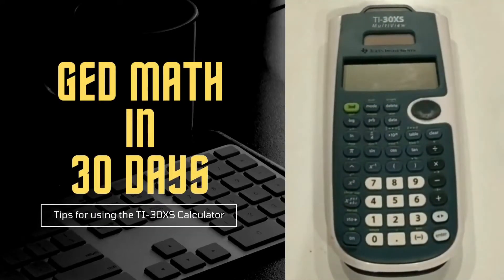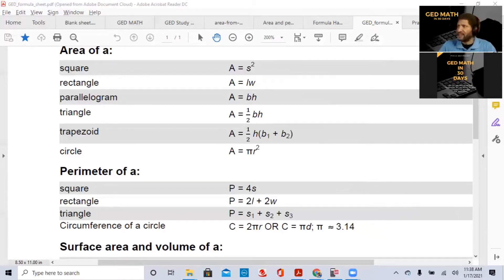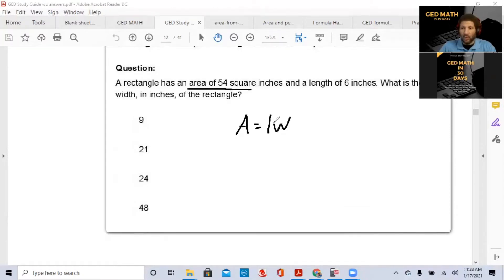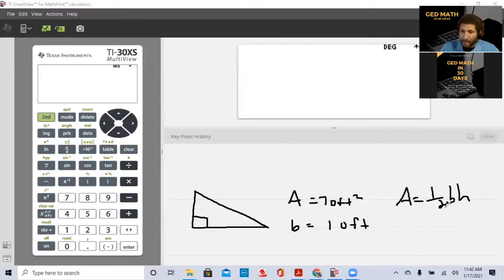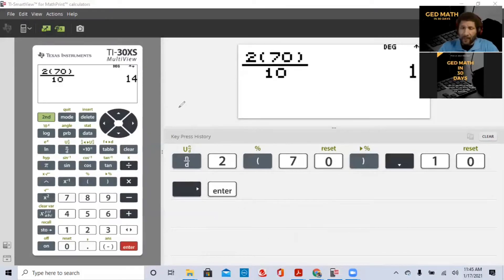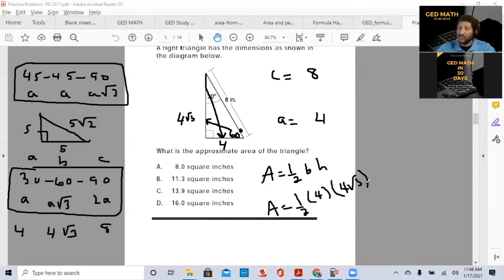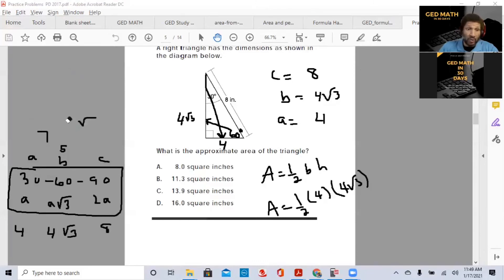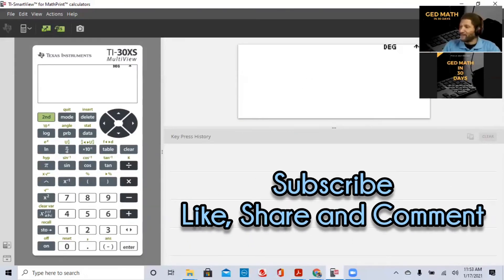GED Math in 30 Days - Area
This video will demonstrate how to solve Area QUESTIONS on the GED using the TI-30XS calculator.